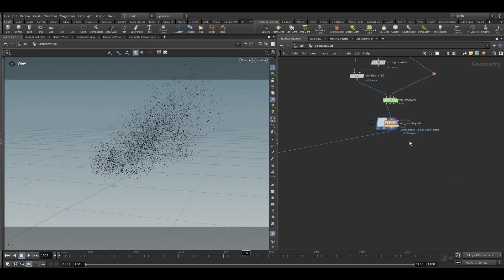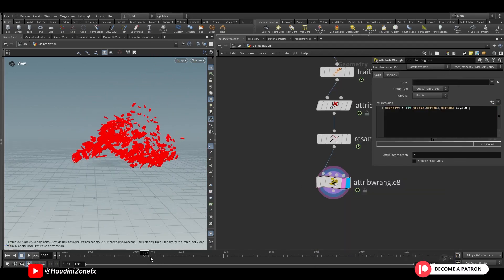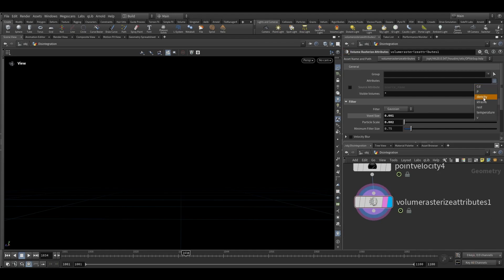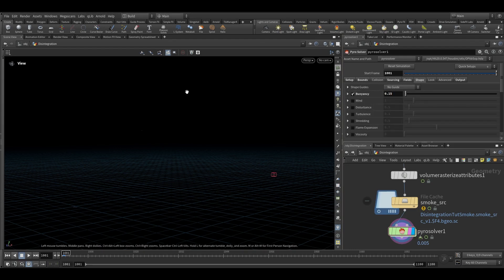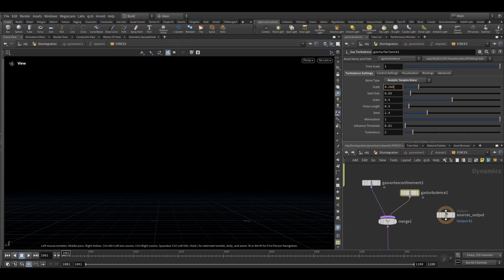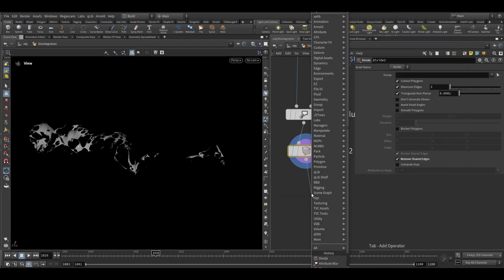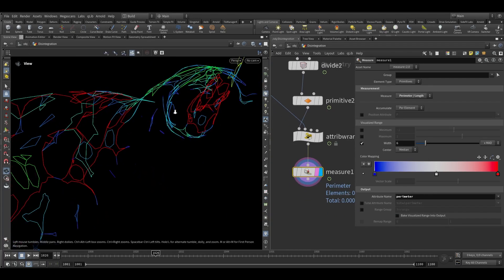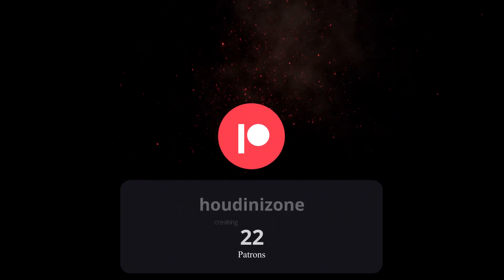Houdini Character Disintegration Tutorial Part 2 | Smoke Simulation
Welcome back to the second part of our Houdini Character Disintegration tutorial series! In this installment, we're exploring the intricate world of smoke simulation to enhance your character disintegration effects.

Join us as we dissect the art of integrating realistic smoke dynamics into your disintegration sequences. While the process may not be entirely procedural, we'll guide you through the steps to achieve stunning results that elevate your VFX game.

Your support fuels my passion for sharing knowledge and pushing the boundaries of creativity. Thank you for being part of our journey!